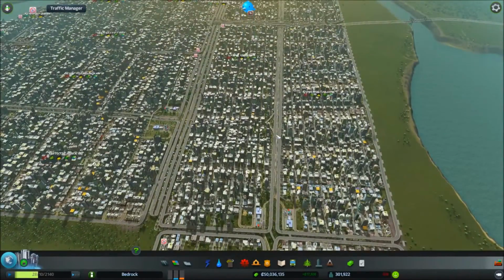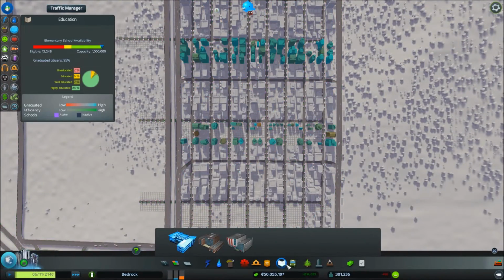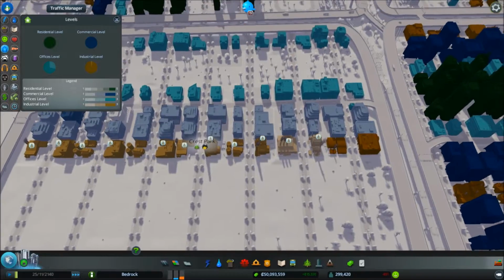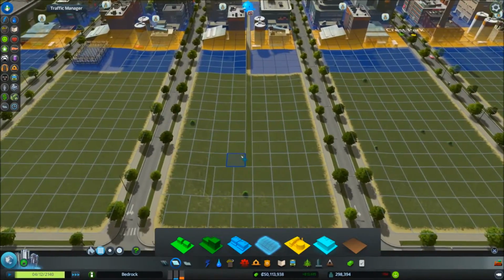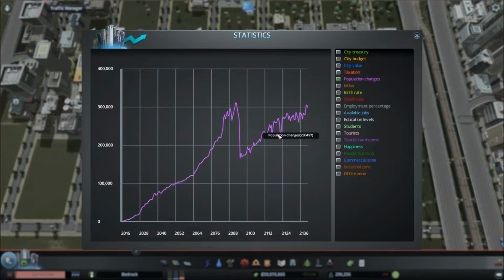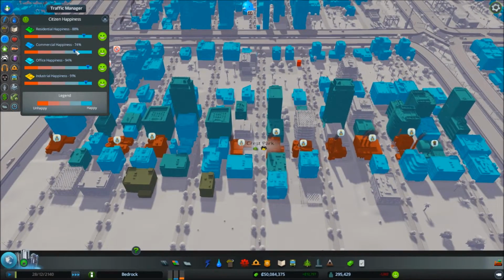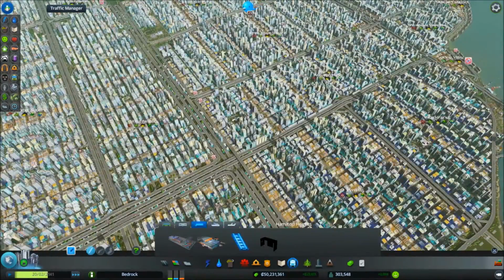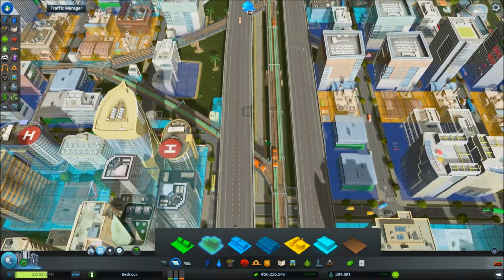Cities Skylines Road to 1 Million (HM) EP 78 Over 300,000 pop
In this video my newest expansion is enough to push the city past 300,000 population, stable this time around. Game v1.1.1c